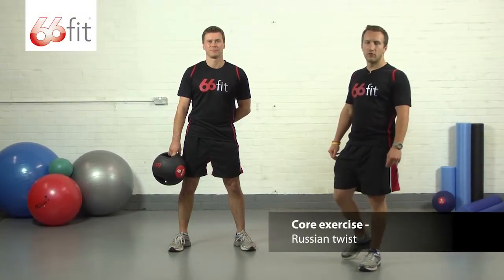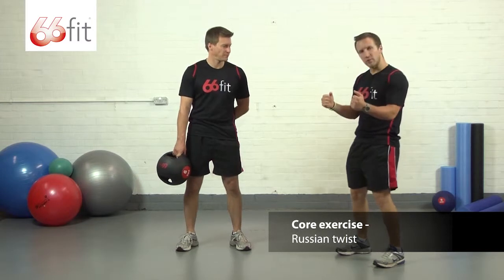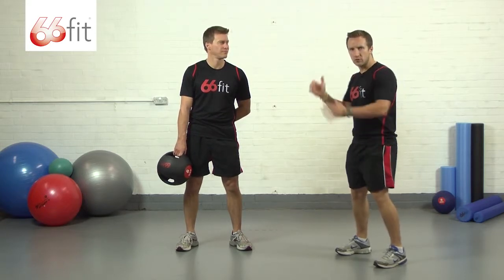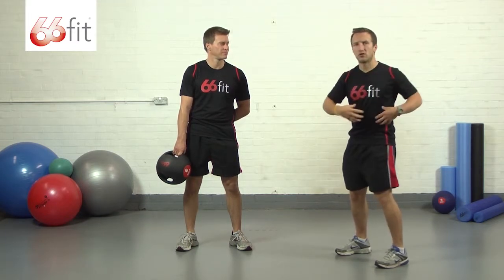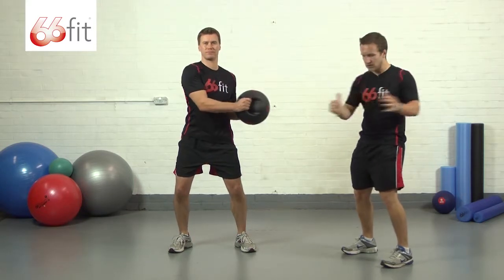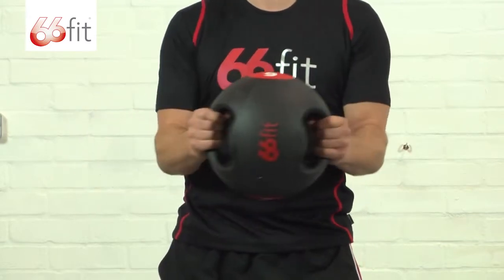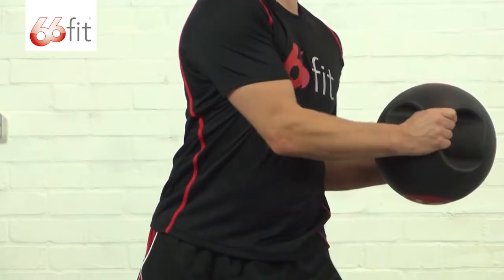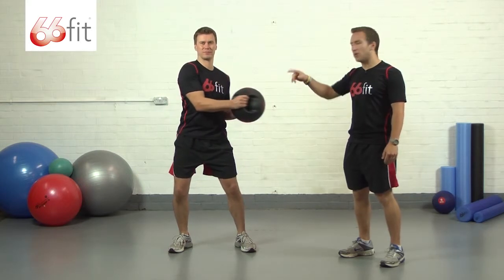Abs & Core Workout Exercises using 66fit Medicine Balls - Part 11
This video demonstrates how to do the russian twist exercise that works the abs, core,  shoulder, chest and arms muscles using a 66fit medicine ball.